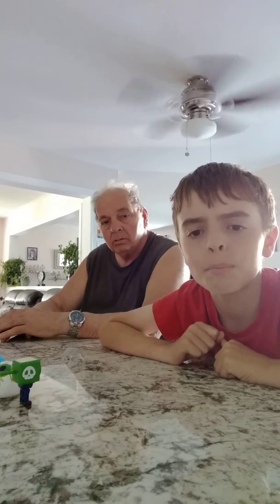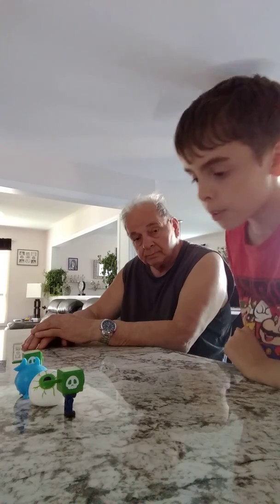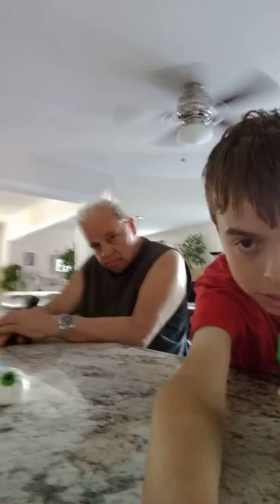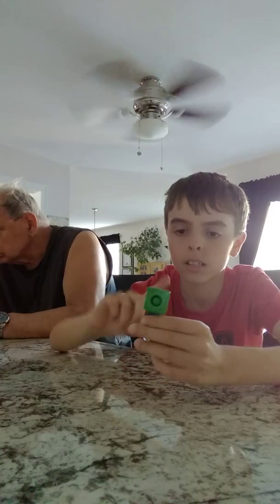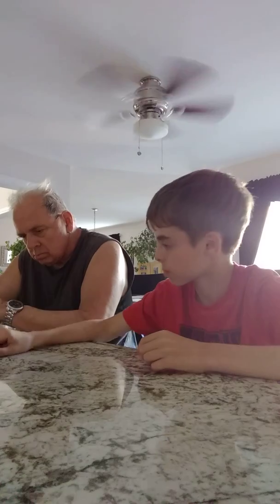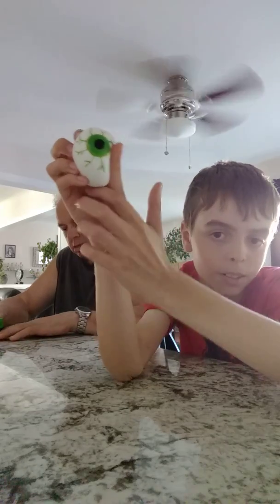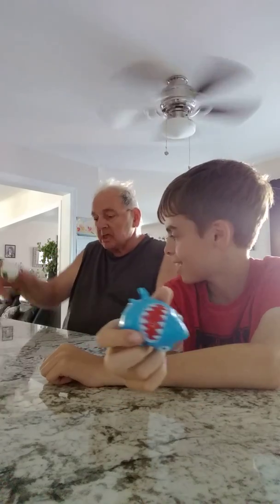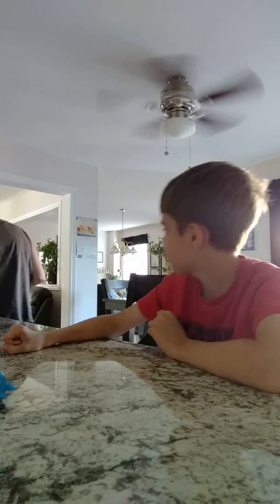Dollarama toy review